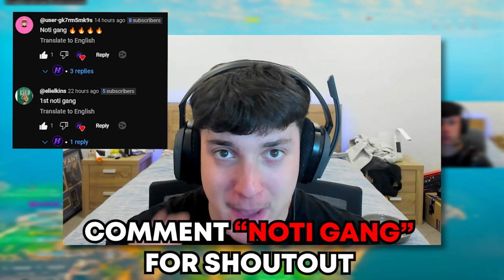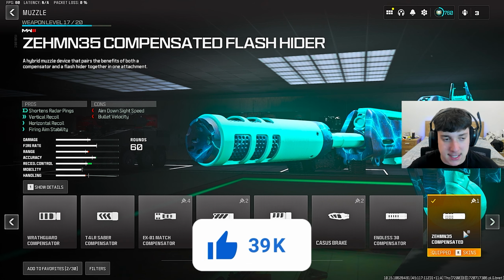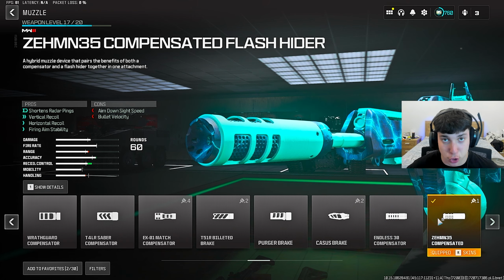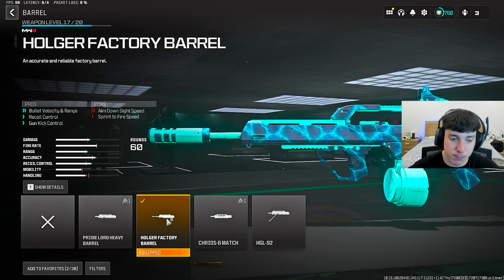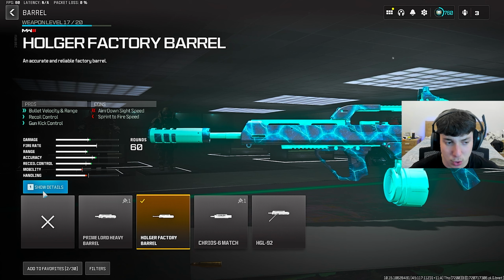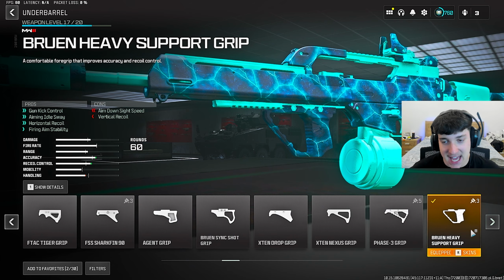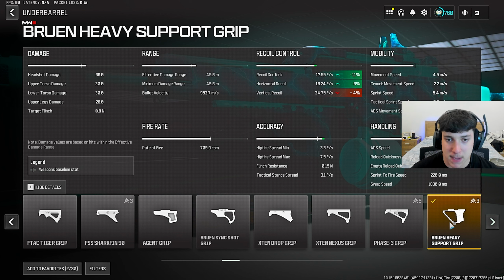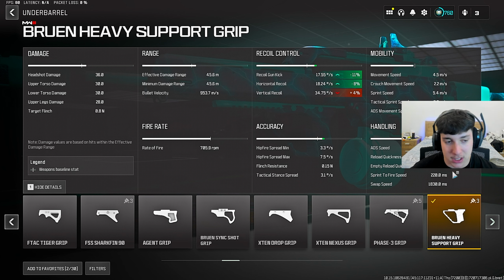the *NEW* HOLGER 26 CLASS is NOW META in WARZONE 3! 😲 (Best HOLGER 26 Class Setup) - MW3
Best HOLGER 26 Class Setup Warzone 3 / Best HOLGER 26 Loadout MW3 (Warzone 3 Meta) / HOLGER 26 After Update / HOLGER 26 Season 3 / HOLGER 26 Rebirth Island